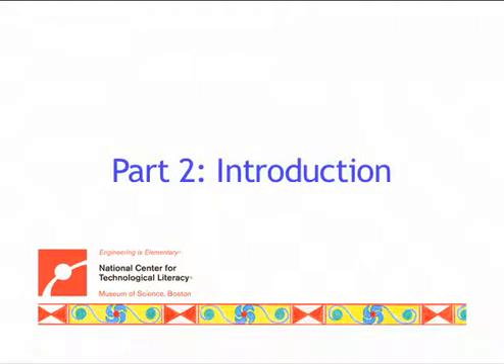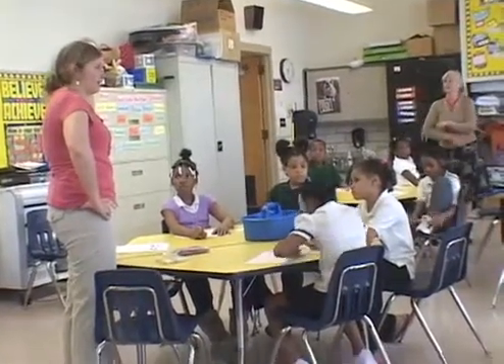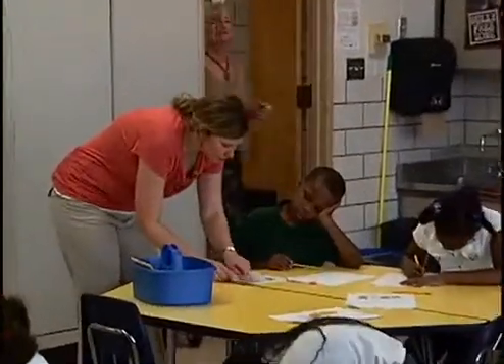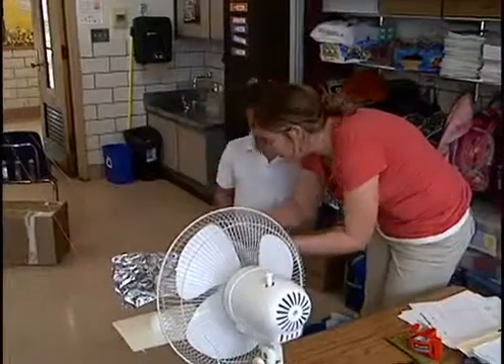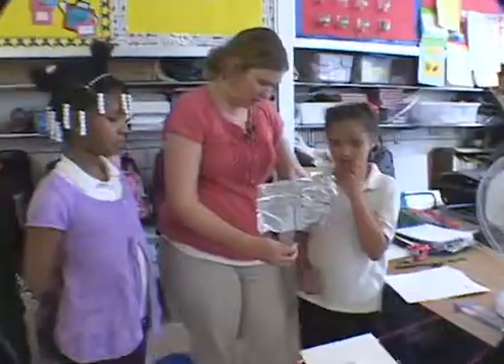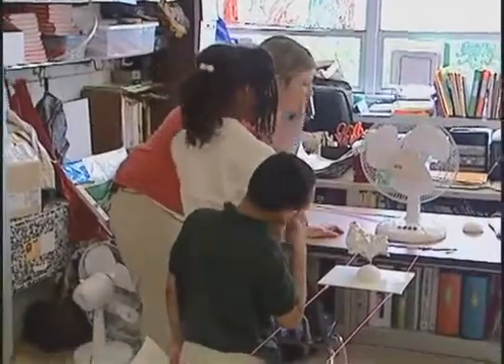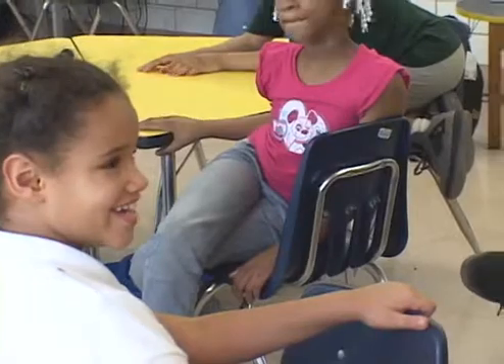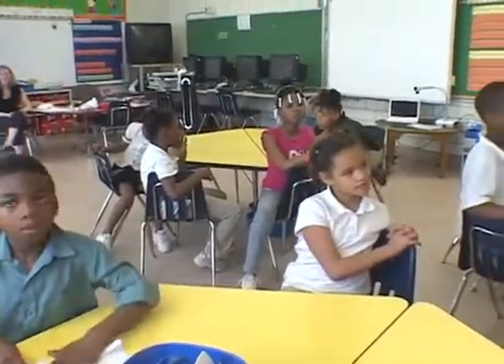EiE - Catching The Wind: Designing Windmills Lesson 3 Part 2 in Cincinnati, OH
Students predict, test, observe, and describe how sails made of different materials and shapes catch the wind.